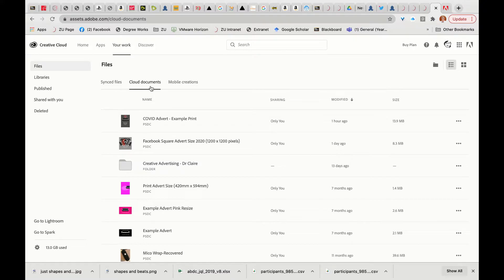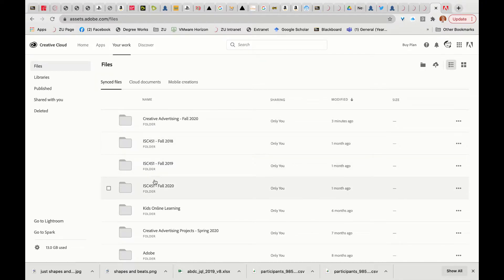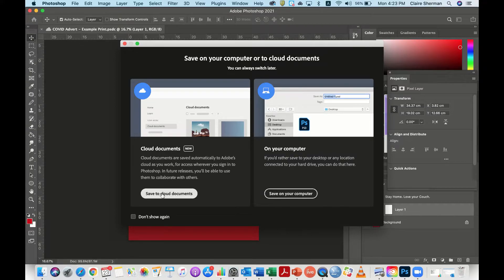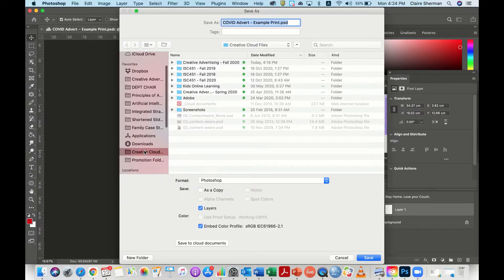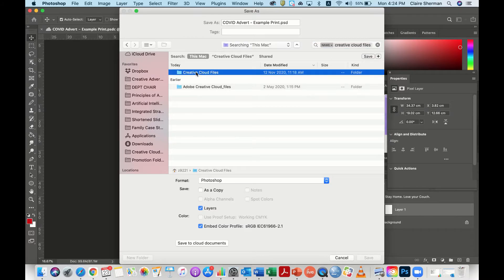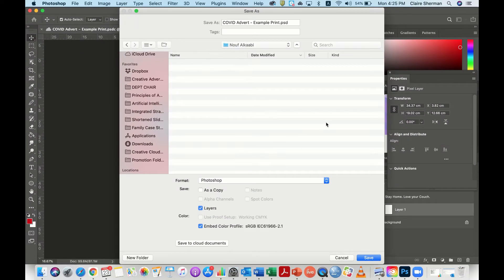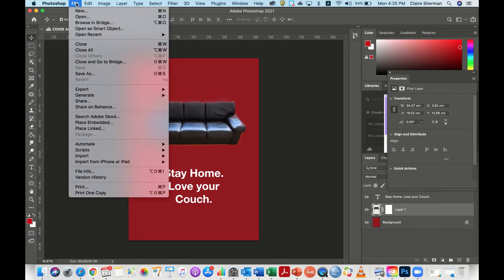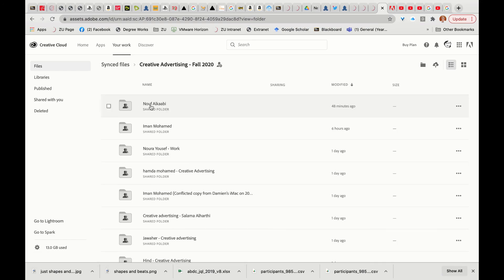How to Save a file to Synced Adobe Creative Cloud folder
This video shows you how to move or save a file from a personal to synced Adobe Creative Cloud folder